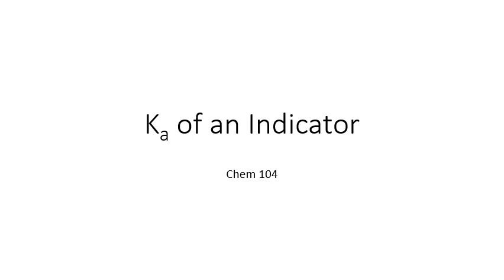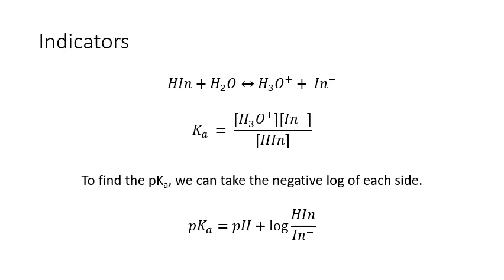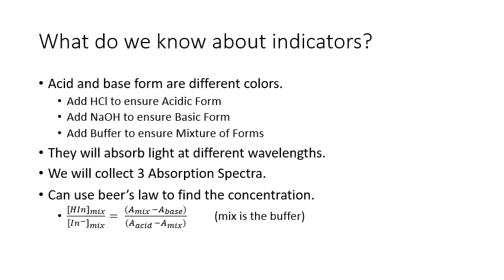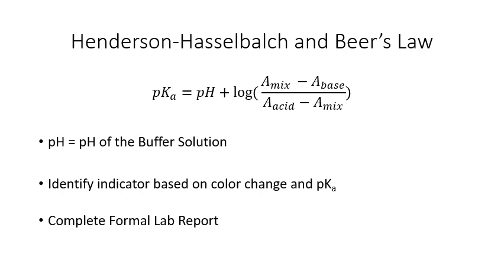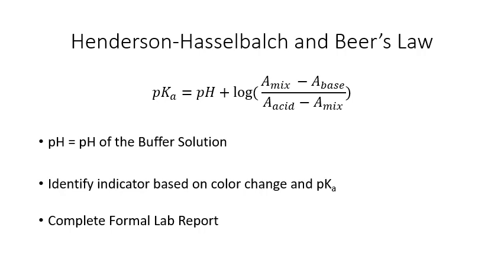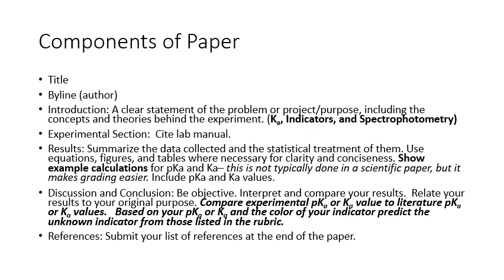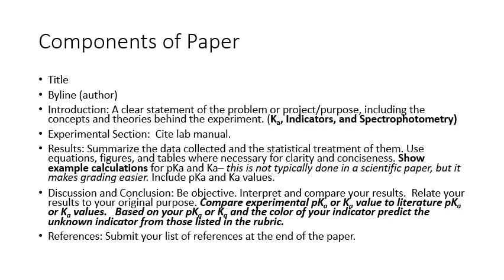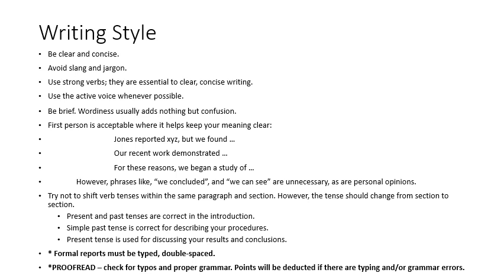Chem 104 Ka of an Indicator PreLab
Prelab Explanation of the Ka of an Indicator